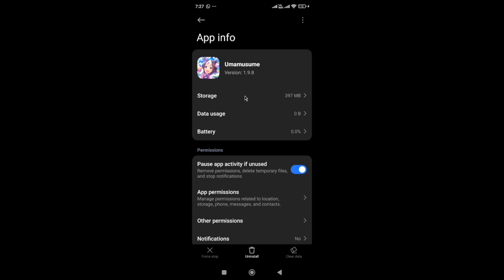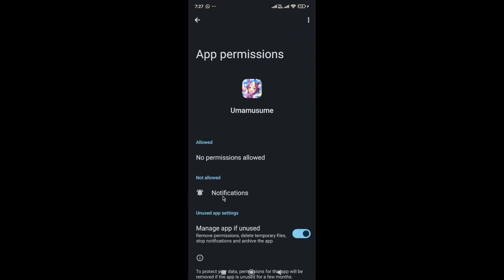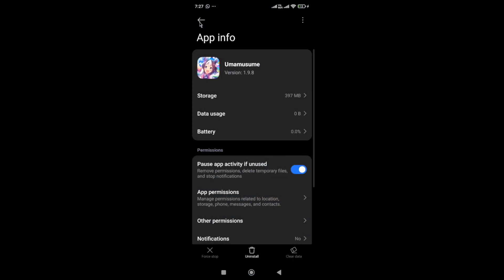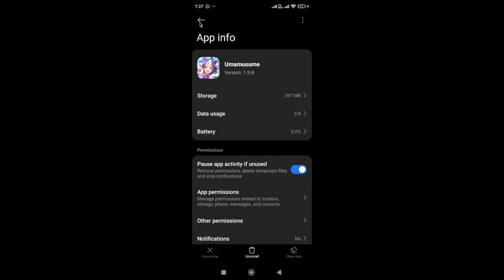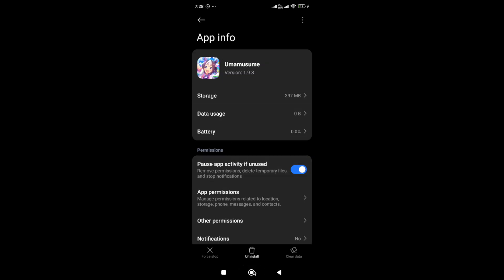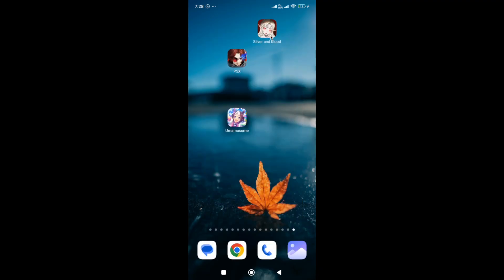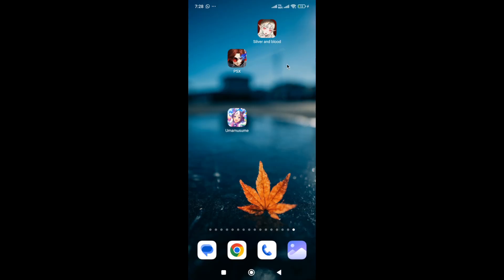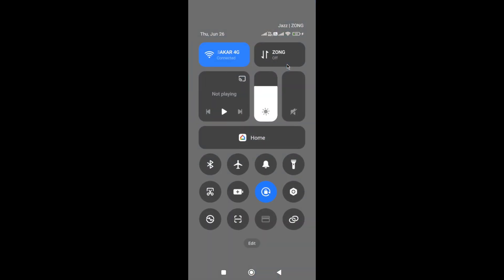Fix A Connection Error Occurred in Umamusume Pretty Derby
In this video, you will learn why you are getting A Connection Error Occurred in Umamusume Pretty Derby and how to fix it.